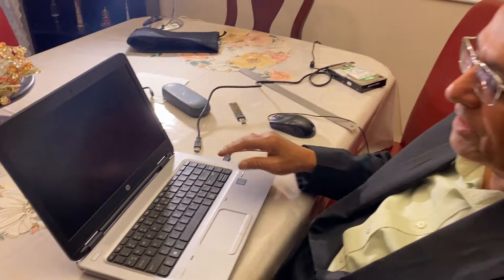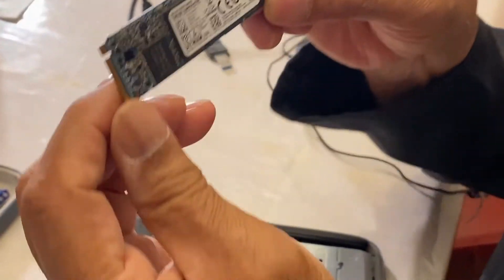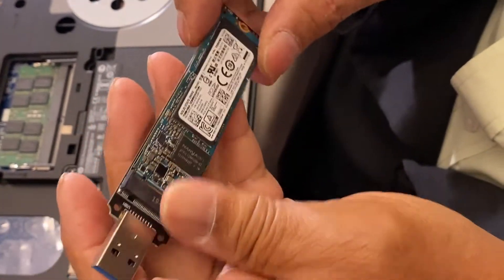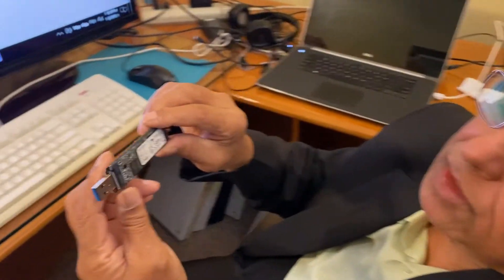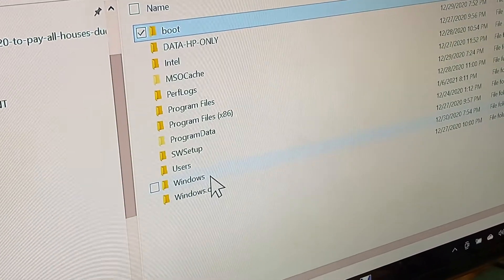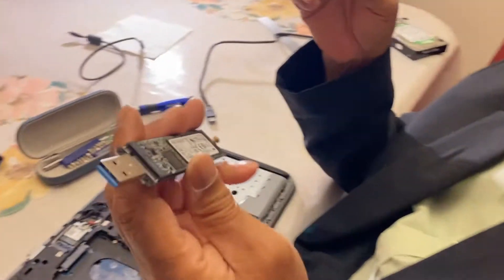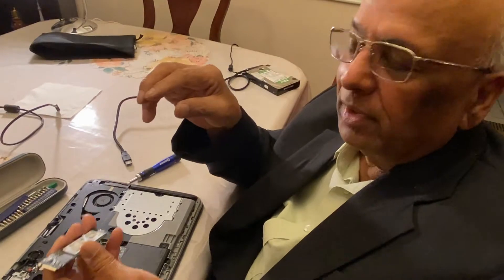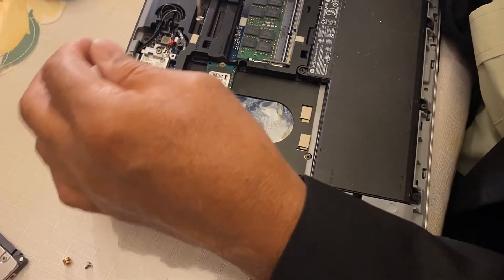How to Convert internal SSD to External USB drive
Convert internal SSD to external USB, why use SSD drive, benefits of SSD drive, convert NVME SSD to external drive, why your computer boots slow, why booting computer takes so long,

In this video we focus on NVME type SSD (solid state drive) drives. I will explain how to convert them from internal drives sitting in your PC to external ones you can connect to a PC externally with a USB interface. This will make your drives very similar to a flash/thumb drive you may be accustomed to."

We recommend you buy NVME SSD instead of SATA SSD.

Because SSDs don't have moving parts, they're more reliable and more shock-resistant than traditional hard drives. They're also more resistant to common drops, accidents, and wear and tear because they don't have the small, damage-susceptible parts of traditional hard drives.

Which Type of SSD is Better SATA, M.2 or PCIe?

NVMe (Non-Volatile Memory Express) is a communications interface and driver that defines a command set and feature set for PCIe-based SSDs with the goals of increased and efficient performance and interoperability on a broad range of enterprise and client systems.
The NVMe interface is a lot faster than SATA, and it allows significant speed improvements. ... The write speed of the SATA model is of 350 MB/s, while that of the NVMe variant is of 1100 MB/s – more than three times faster. When choosing higher-end models of NVMe SSDs, the speed differences can increase six-fold.A
NVMe was designed for SSD. It communicates between the storage interface and the System CPU using high-speed PCIe sockets, independent of storage form factor. Input/Output tasks performed using NVMe drivers begin faster, transfer more data, and finish faster than older storage models using older drivers, such as AHCI (Advanced Host Controller Interface) a feature of SATA SSDs.
Because it was designed specifically for SSDs, NVMe is becoming the new industry standard for both servers in the data centre and in client devices like laptop, desktop PCs and even next gen gaming consoles.
NVMe technology is available in a number of form factors such as the PCIe card slot, M.2, and U.2.